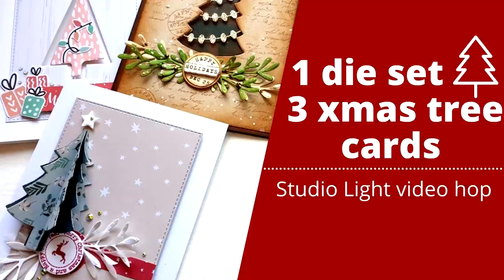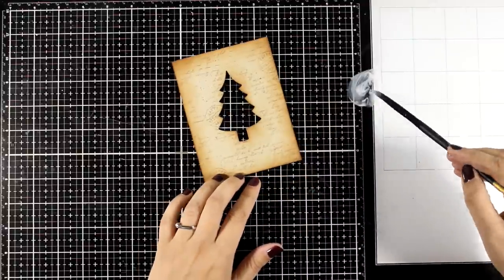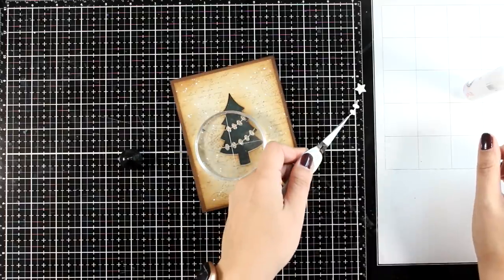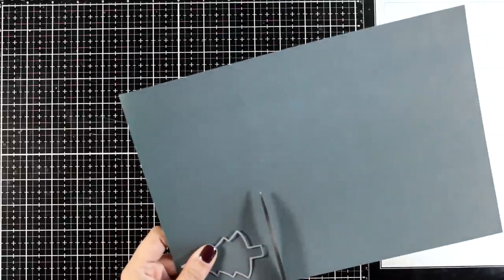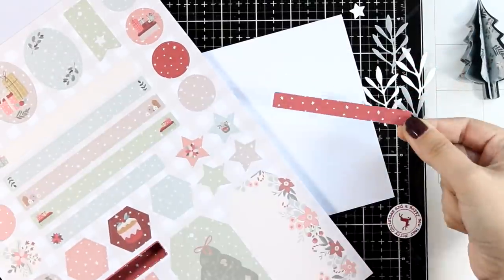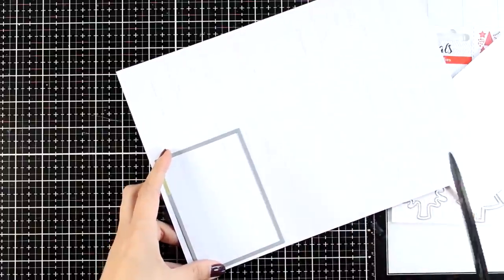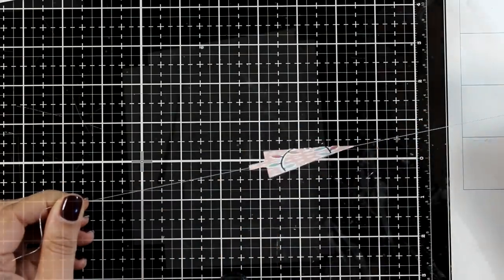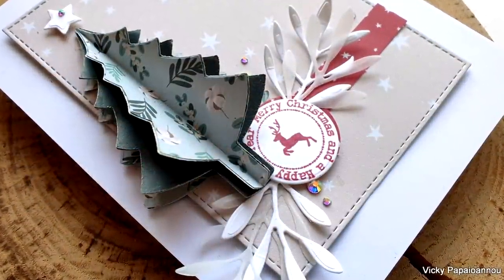1 die set - 3 ways | Video hop & Giveaways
There are big suprise packages to win for every channel. That's 7 chances for you!
So make sure to leave a comment on all the videos below.
Winners from every channel will be announced November 22nd on the Studio Light YouTube channel.

• Studio Light ESSENTIALS BY JOLANDA DE RONDE 4 Clear Stamps